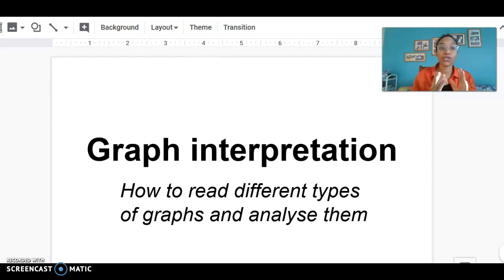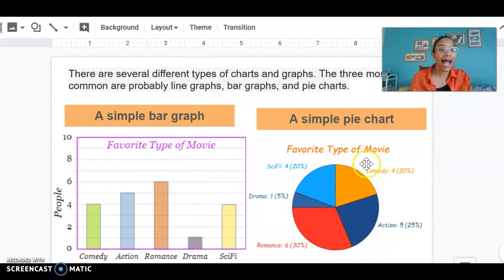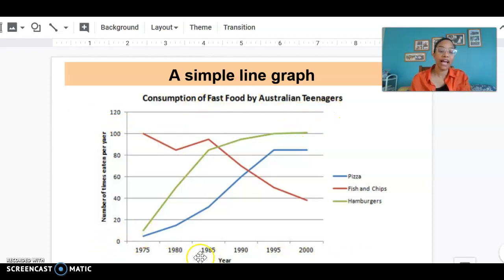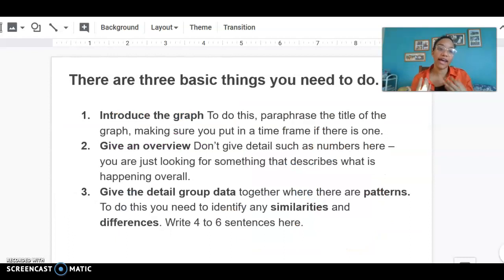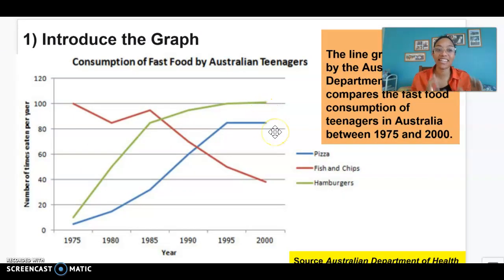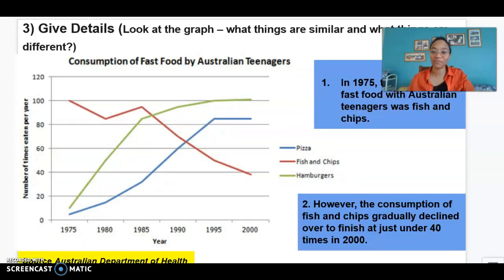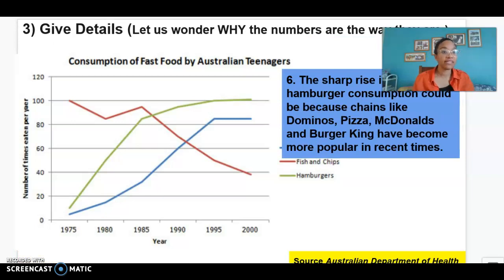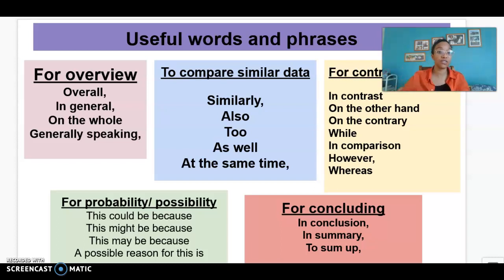Writing - Graph Interpretation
Learn how to decode the meaning behind three common types of graphs: pie chart, bar graph and line graph. Then, structure your ideas in three steps to guide your reader to the meaning behind the numbers.